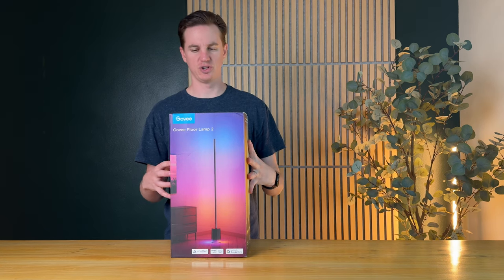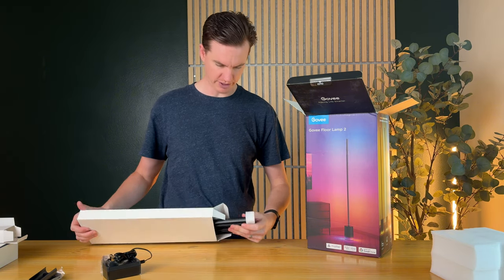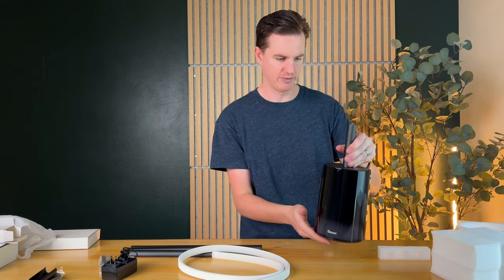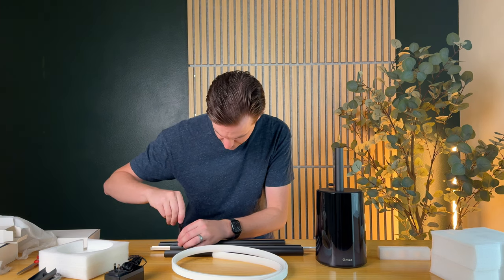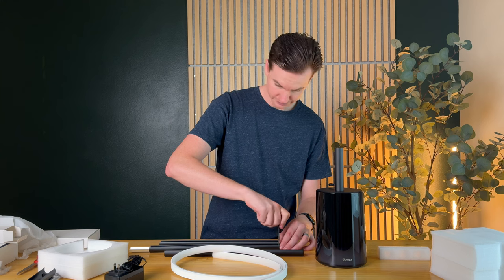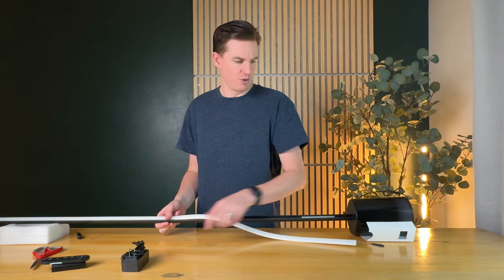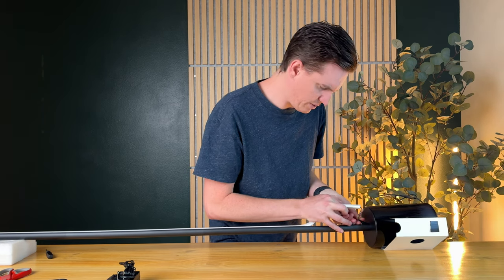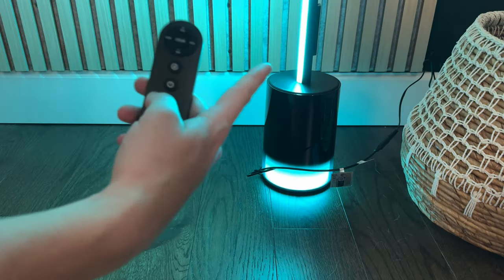Assembly instructions for the Govee Floor Lamp 2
If you just got the new Govee Floor Lamp 2, then watch and learn how to assemble this light